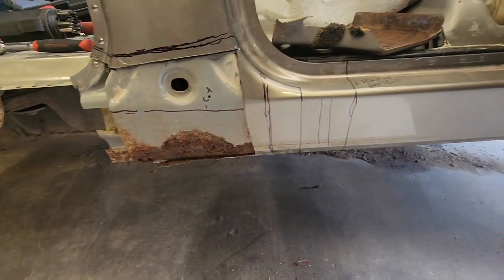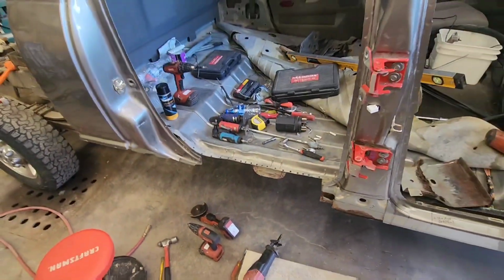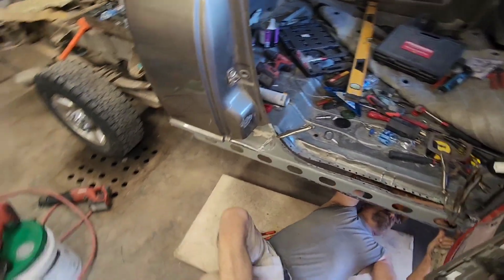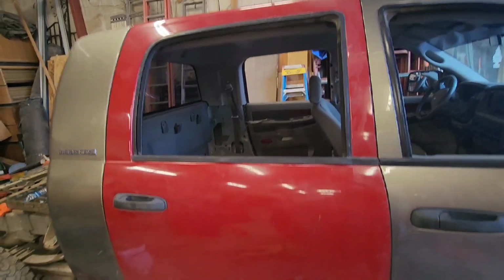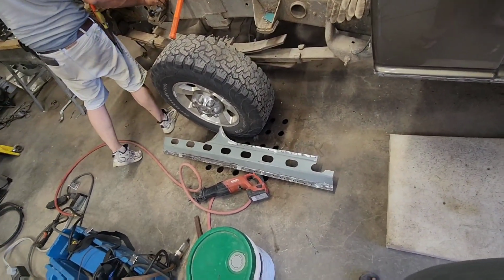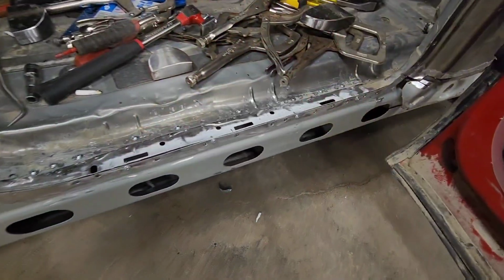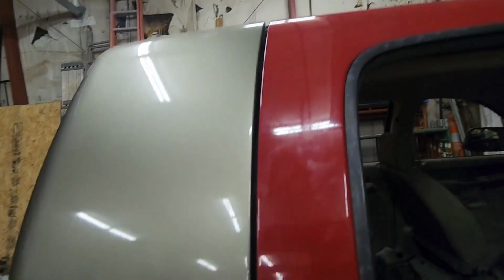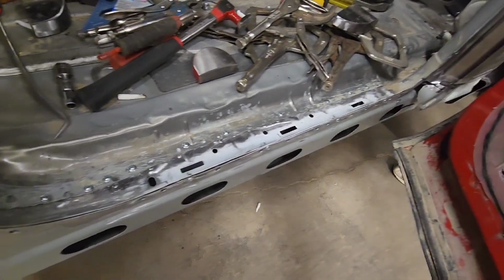Low Buck Sheetmetal Fix on Megacab Dodge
spent some time getting the rednecks truck all fit for the sheetmetal replacement panels to fix cab corners and rocker assembly.  was a super productive day we got the metal fitting good and very happy with how everything fits.  super excited to be able to help him get something together he is gonna love.

lord thank you for everything in my life thank you for the opportunity to serve lord and help him get his truck back together thank you for working through my hands lord and helping us get alot further.  lord thank you for my amazing wife lord please bless her day tomorrow after she had a good weekend please help her with her headache lord.  thank you for the channel growth lord I love recording these videos as a journal of what I got up to thank you for letting those help others thank you for allowing me to have this opportunity lord and please help me to keep that fire burning and keep working hard to get out of kansas.  lord please work through my hands tomorrow please help keep me from getting to hot and really make some more headway on the motorcycle.  lord I love you so much I really need your help with motivation and keeping pushing forward please help my mindset and help me to be the best me I can be.  lord please help me with my health and the anxiety of going to the appt on Friday lord please help the Corvette to not be broken please help me to not have anxiety lord and to keep focused on you.  I love you lord !  lord please use me in Jesus name I pray Amen!